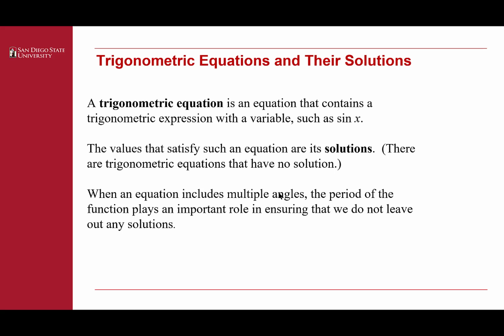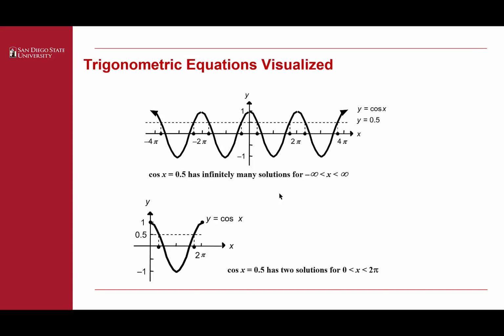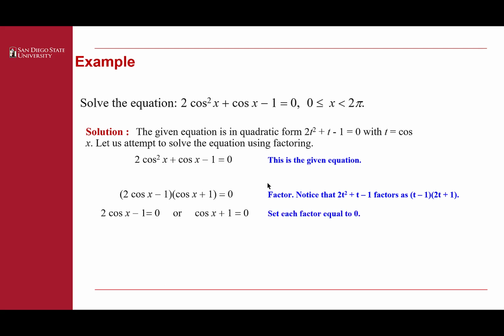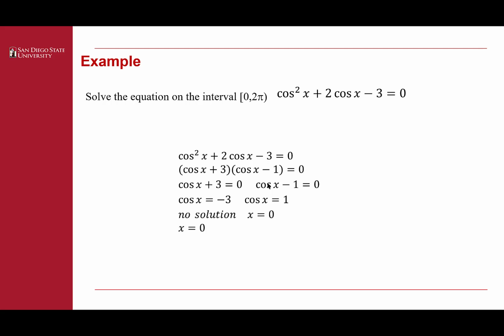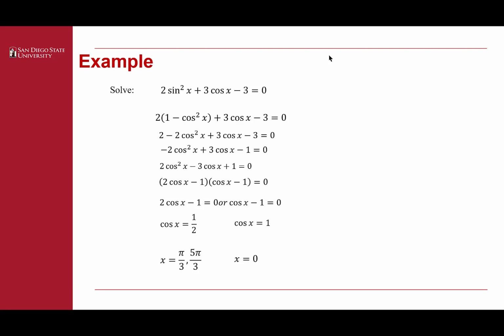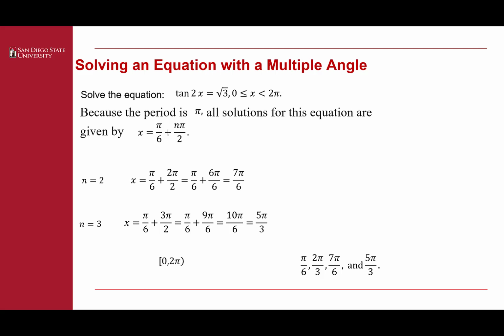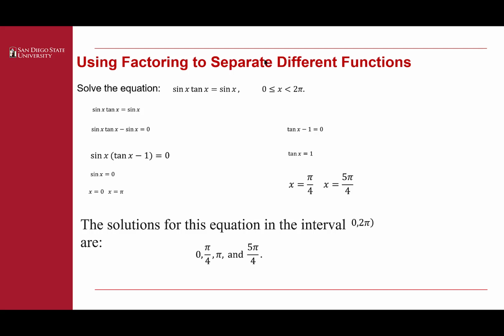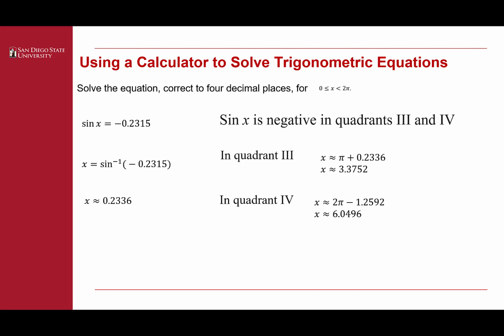Math Lesson 2: Trigonometric Equations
This short course introduces the algebraic equations that particularly contain trigonometric functions as its terms. Different trigonometric equation classes are discussed. The number and type of trigonometric functions included in the equation, number of different angle values, and the degree of the polynomial trigonometric equations are all visited. Basic question-solving techniques, like factoring, variable substitution, trigonometric identities, and function equivalencies, are studied with plenty of examples and exercises.